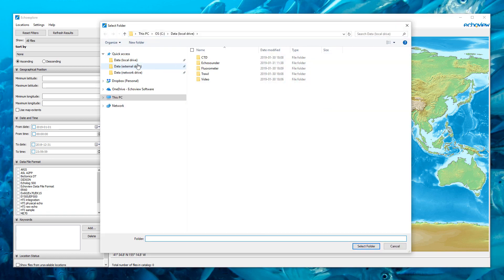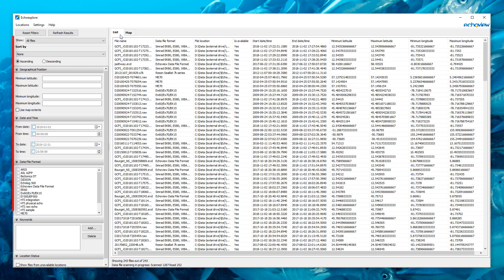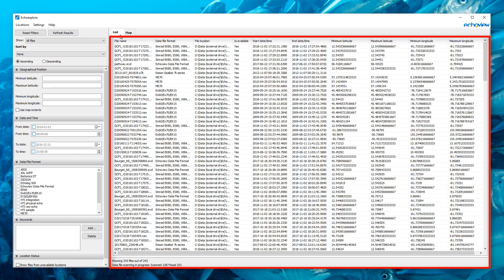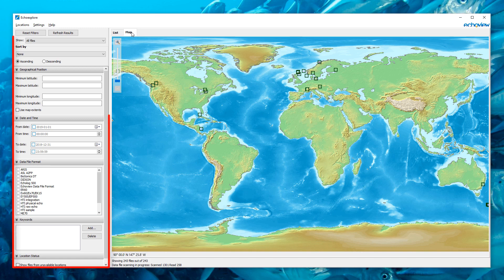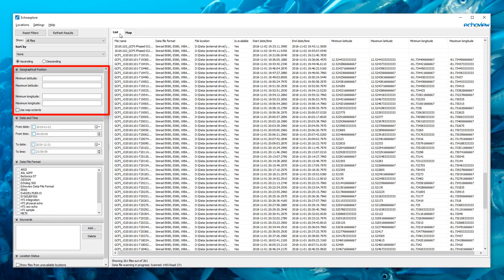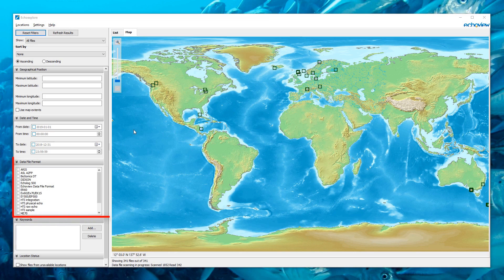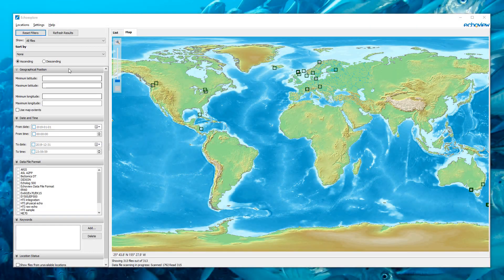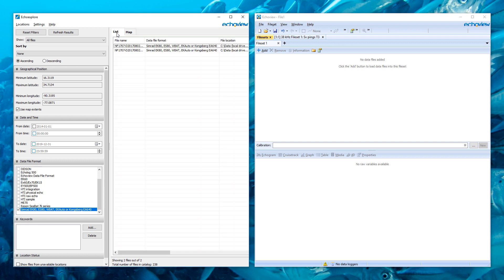What is Echoexplore? Knowledge Found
Let us help you with your management of hydroacoustic data files. Echoexplore is designed to make cataloging large numbers of hydroacoustic files as simple and convenient as possible. Even if multiple vessels or systems are used, Echoexplore supports a wide range of data file formats, and offers a suite of helpful tools for exploring your data.